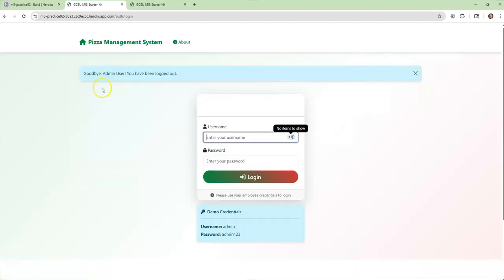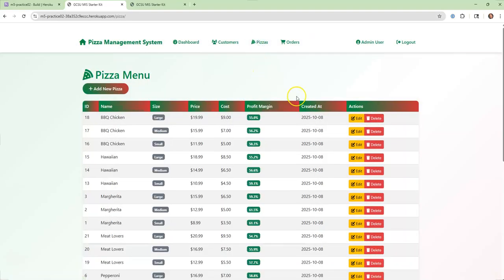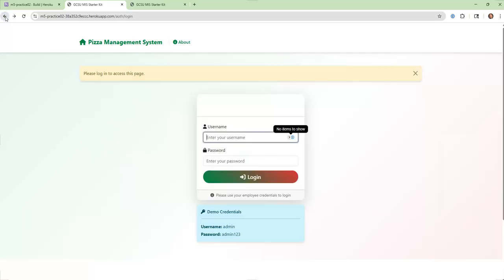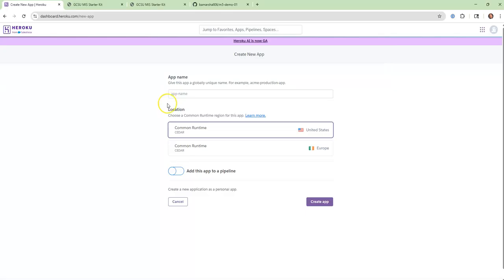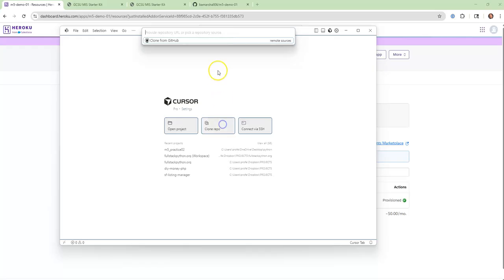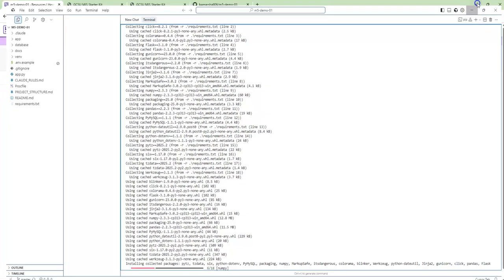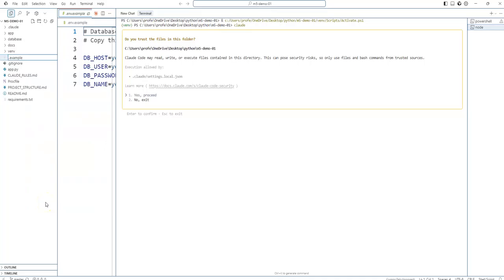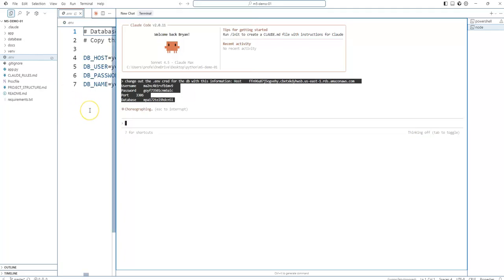M5 - Lesson 01